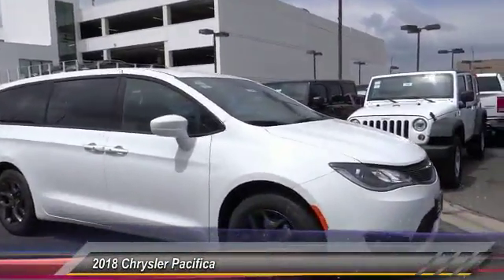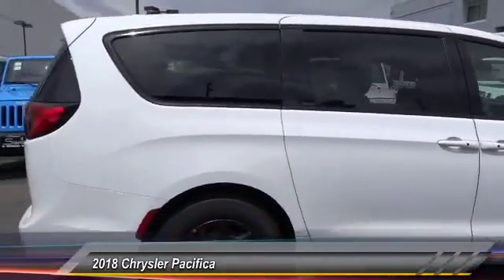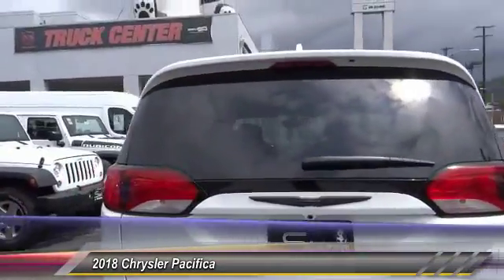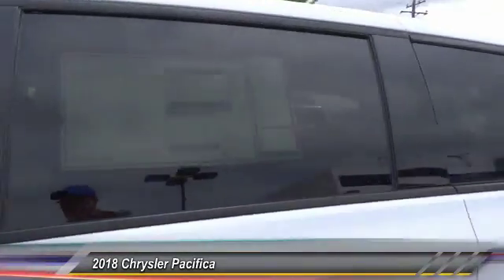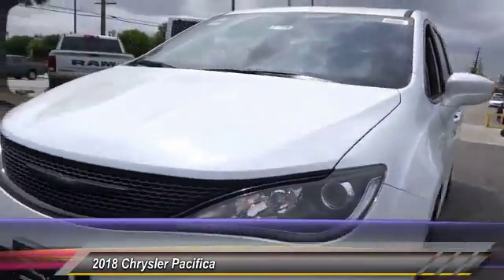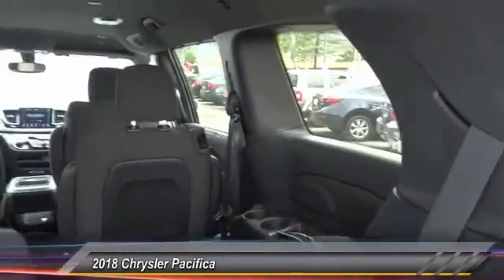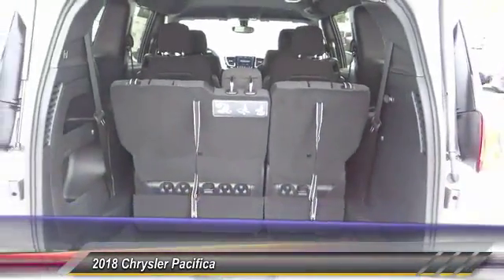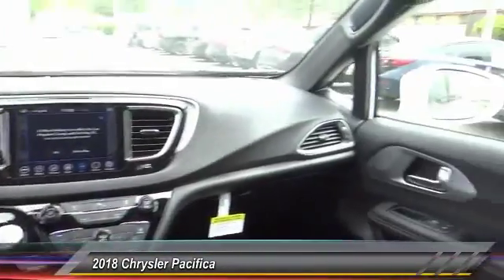2018 Chrysler Pacifica SIERRA CHRYSLER DODGE JEEP RAM: MONROVIA, DUARTE, AZUSA, GLENDORA, ARCADIA CH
2018 Chrysler Pacifica Touring Plus FWD

SIERRA CHRYSLER DODGE JEEP RAM PROUDLY SERVING MONROVIA, DUARTE, AZUSA, GLENDORA, ARCADIA, AND SURROUNDING SOUTHERN CALIFORNIA LOCATIONS. THIS WHITE 2018 Chrysler PACIFICA IS EQUIPPED WITH A 3.6L V6 24V VVT, AUTOMATIC TRANSMISSION, AND RECEIVES AN ESTIMATED 19 City/28 Hwy MPG. OR VISIT US AT 1305 S MOUNTAIN AVE MONROVIA, CA 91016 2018 Chrysler PACIFICA Touring Plus FWD ??All vehicles subject to prior sale. All prices plus government fees and taxes, and finance charges, any dealer document processing charge ($80), any electronic filing charge, and any emission testing charge. All offers expire at close of business ? Price does includes: $2,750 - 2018 CA Retail Consumer Cash 71CJ1. Exp. 05/31/2018, $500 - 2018 Chrysler Capital 2018 Bonus Cash CACJ5. Exp. 05/31/2018, $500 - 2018 Pacifica Sales Event Retail Bonus Cash 28HJW. Exp. 05/31/2018 Stock #: CH388 | VIN: 2C4RC1FG4JR287262 | 2018 Chrysler Pacifica Touring Plus FWD TRACTION CONTROL AIR CONDITIONING Sierra Chrysler Dodge Jeep Ram